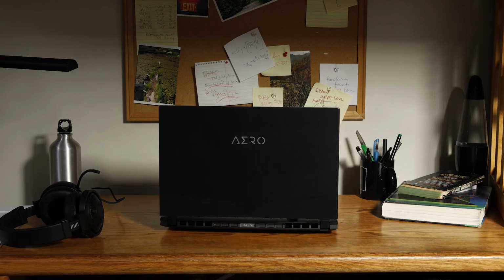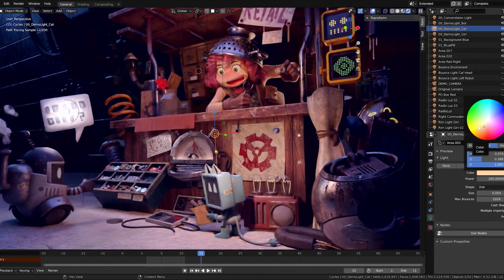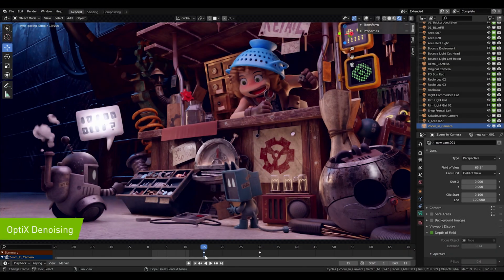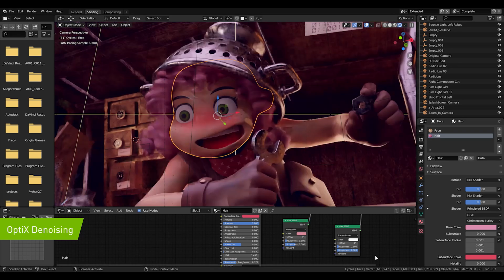NVIDIA RTX Accelerates Blender Cycles